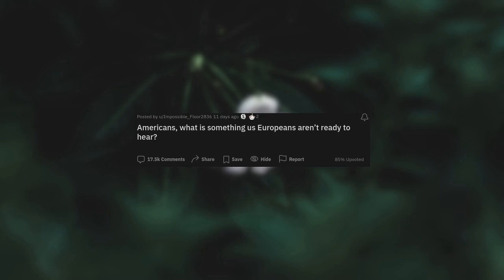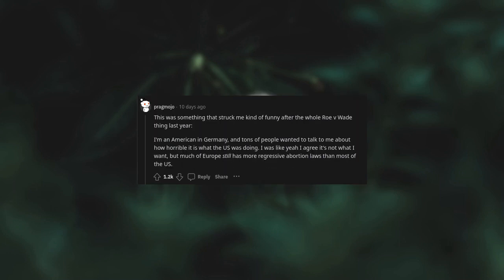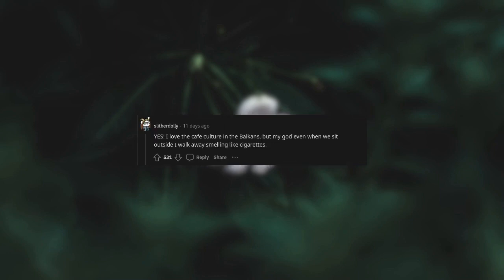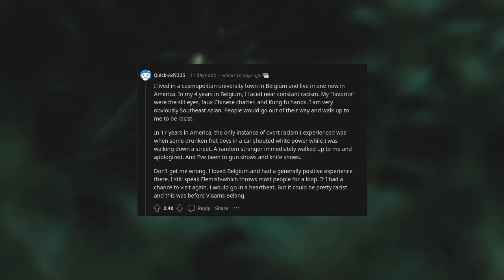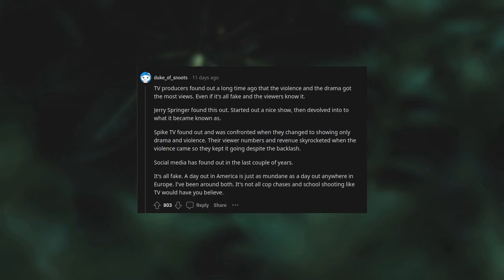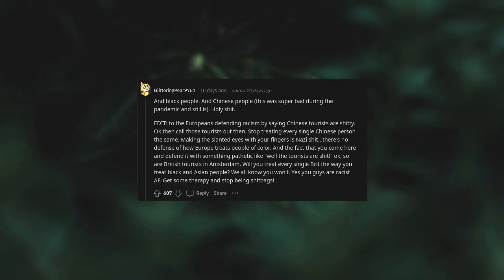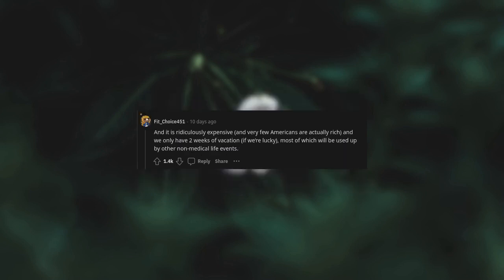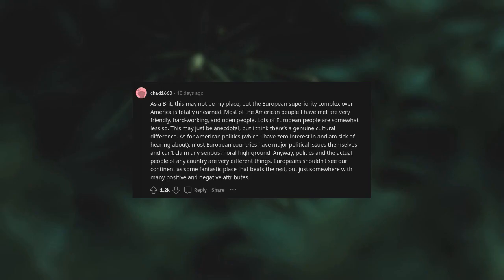Americans, what is something us Europeans aren't ready to hear? (r/AskReddit)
We're focused on giving you the most chill reddit tts / reddit music experience.
Let us know if you'd like to see other subreddits also